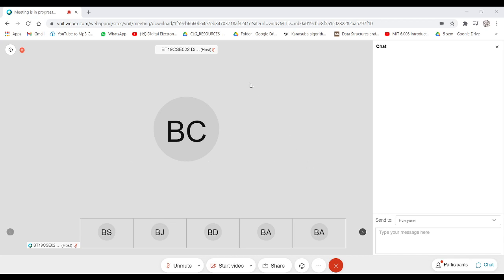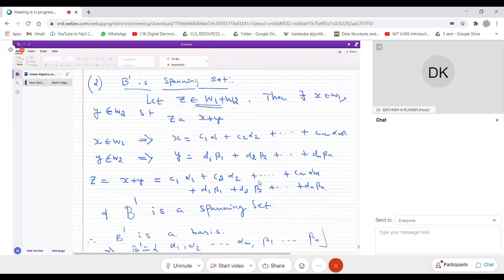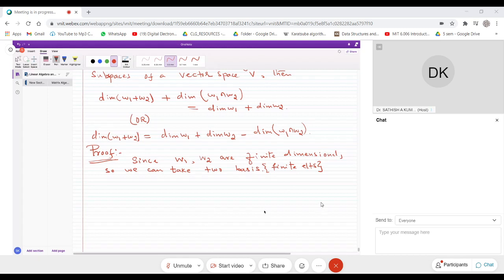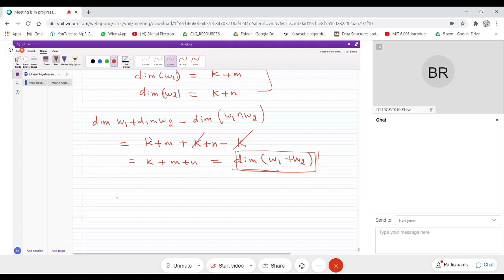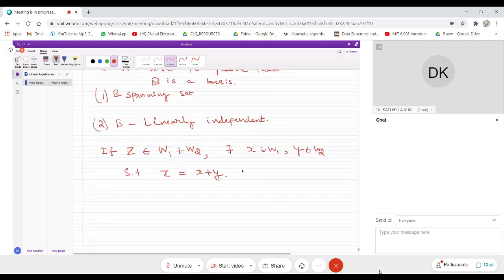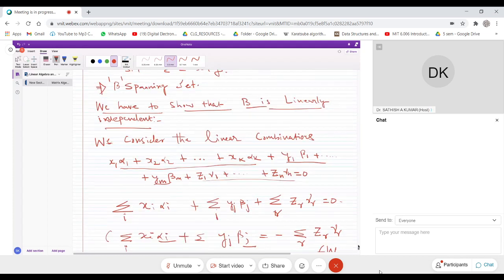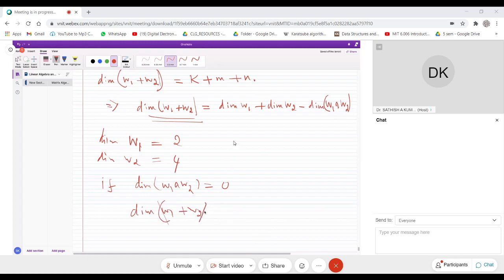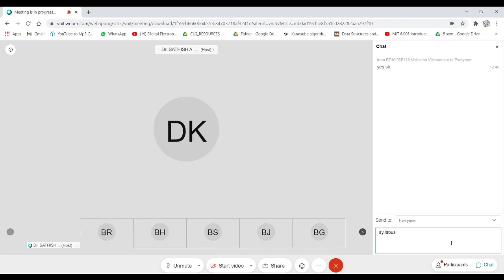LA_Lecture_(Basis and Dimension Theorems 2)_20Jan